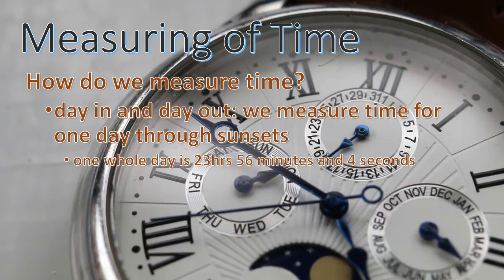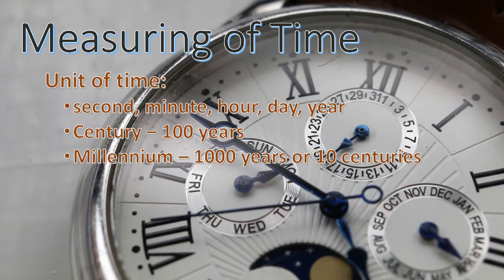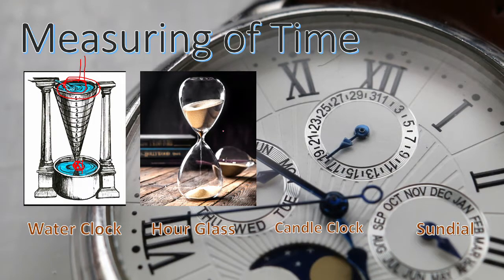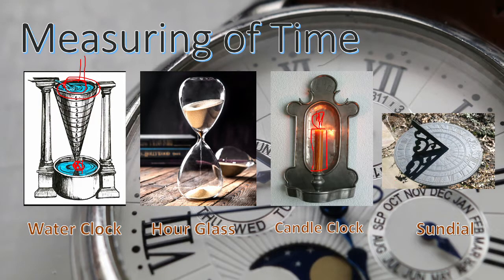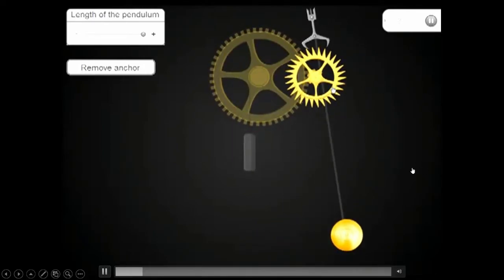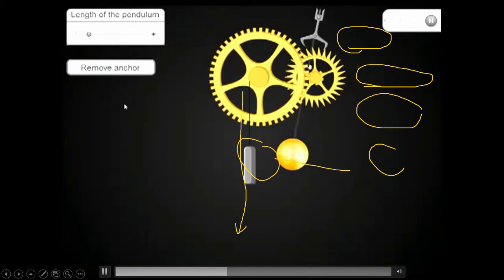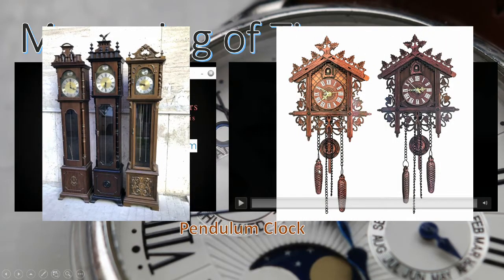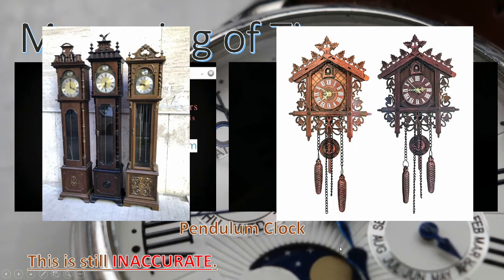Measuring time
Time is very essential in human activity. Without time we cannot correlate all our activities. We could not have a unified arrangements on meeting other people. In this video, i am going to show you how we measure time and what is the most accurate time.

As a result of this video there are misused words, i deeply apologized for these mistakes. For such, i don't use the English language as my main language but i am trying to be more efficient on this matter.

I hope you have learned something on my video. Your learning is my pleasure.

Some videos are used to create this video. The links of these videos are shown below. You can visit their channels and learn vast information on their uploaded videos.